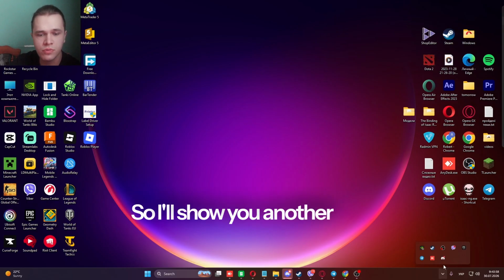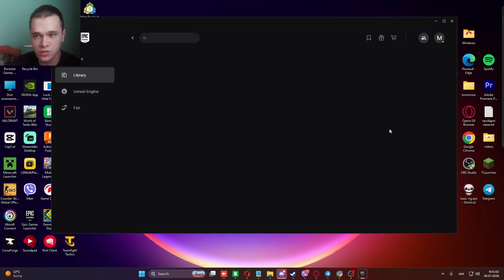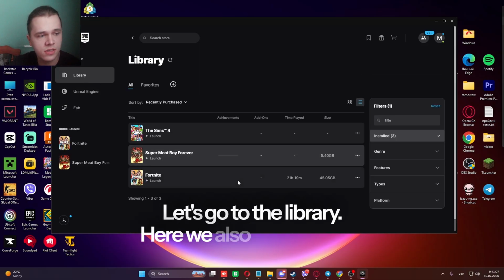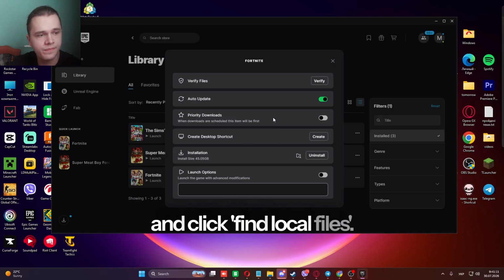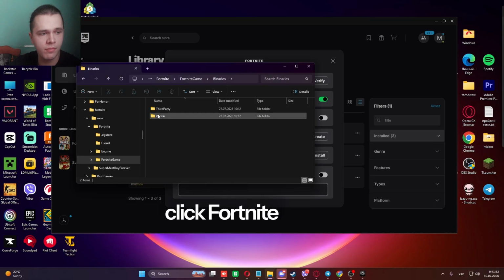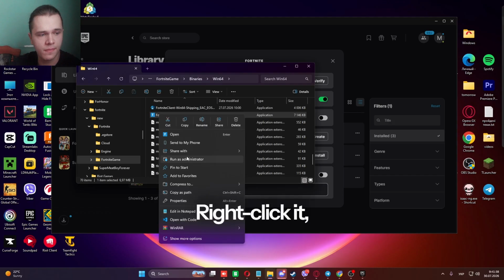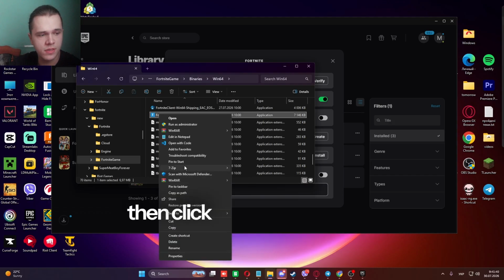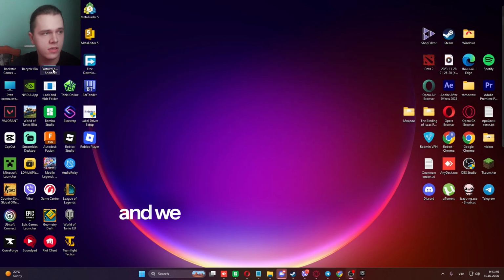How to Add Fortnite to Your Desktop from Epic Games - Full Guide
Step-by-step guide to creating a Fortnite shortcut on your desktop directly from the Epic Games Launcher, with fixes if the shortcut doesn't appear.